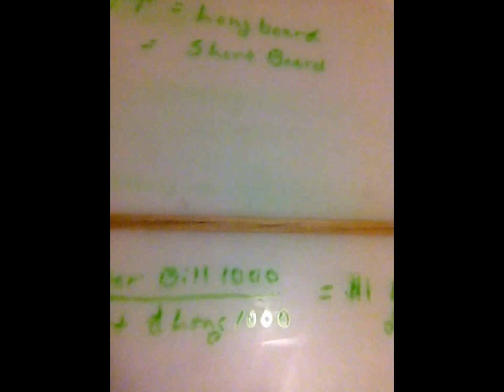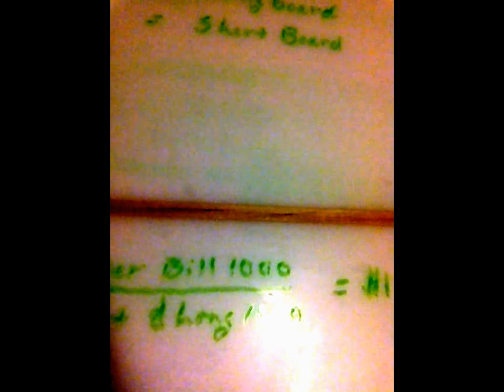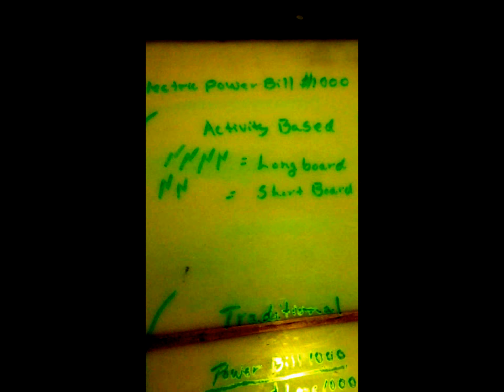Activity Based Costing (ABC)